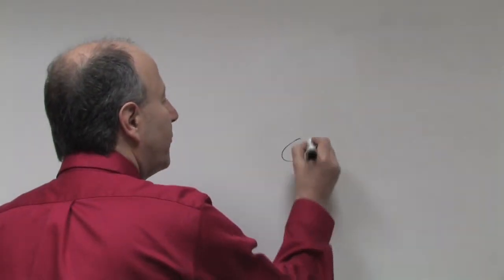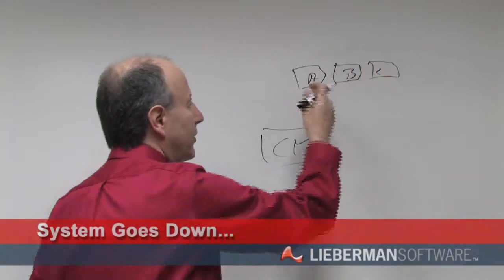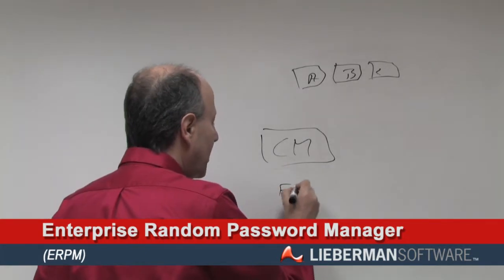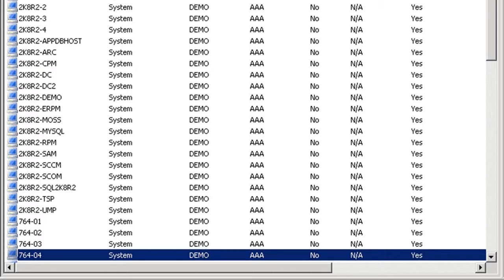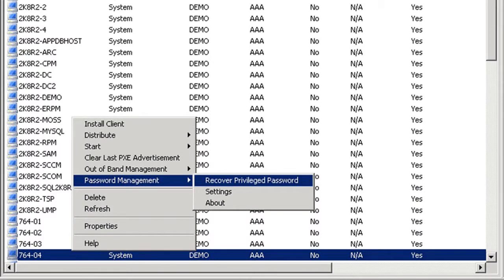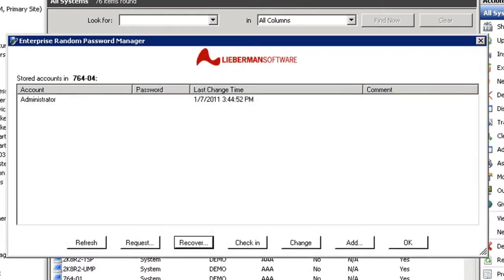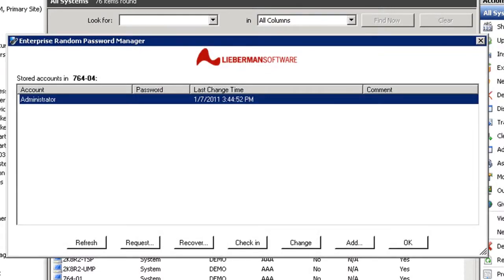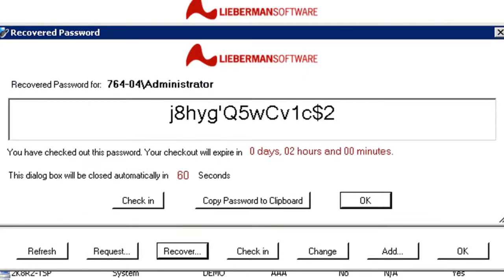System Center Config Manager Integration With Privileged Identity Management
This 5:22 minute video presents and demonstrates how Lieberman Software has integrated its flagship Privileged Identity Management solution - Enterprise Random Password Manager - with Microsoft System Center Configuration Manager. There is a whiteboard presentation followed by a product demonstration of the integration.